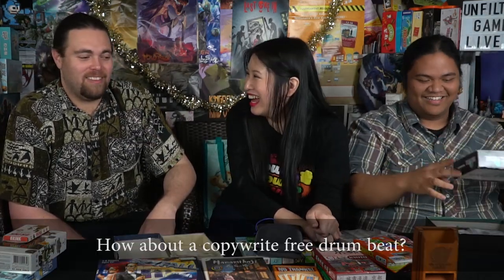Top Five Travel Card and Board Games - Featuring: The Cardboard Stacker and Show Me How To Win!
Top Five Travel Games Review by Unfiltered Gamer

Tides of Time
No Thanks!
Bubble Fever
Pack O Game
Welcome to the Dungeon
Pixel Tactics